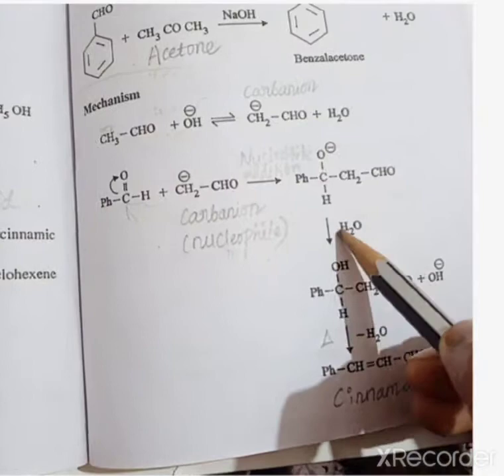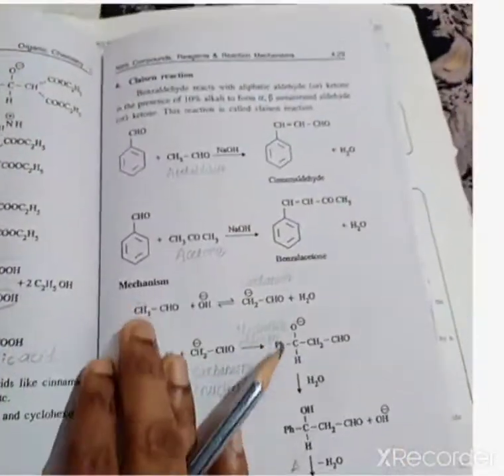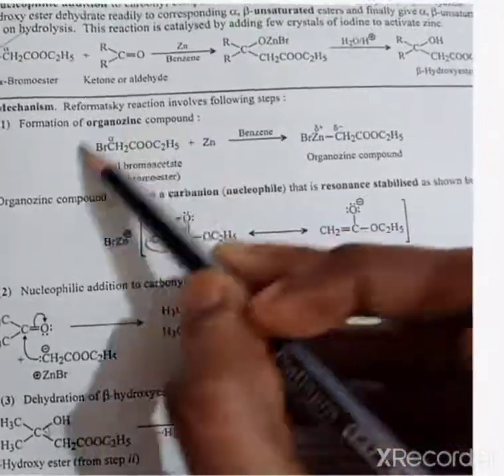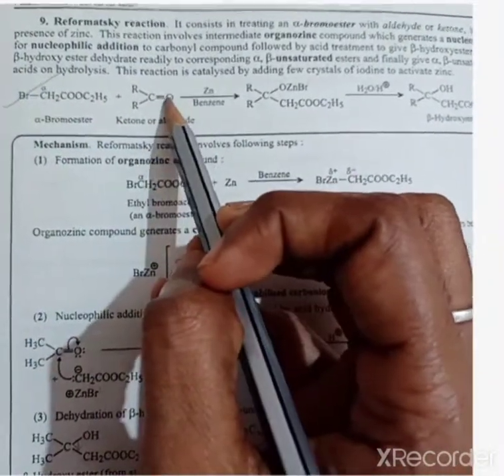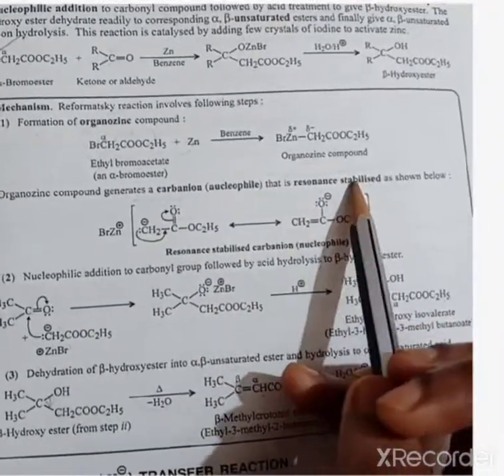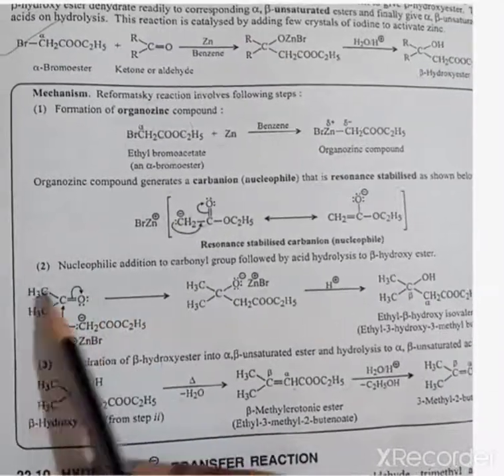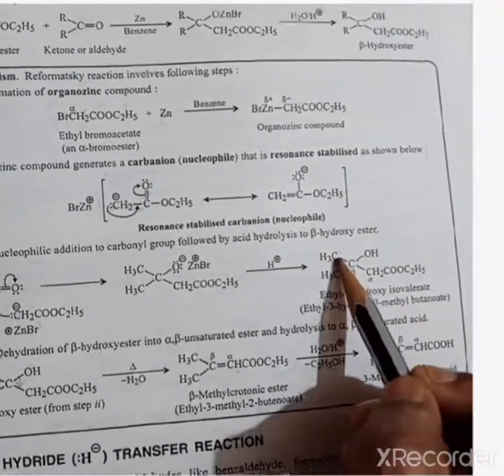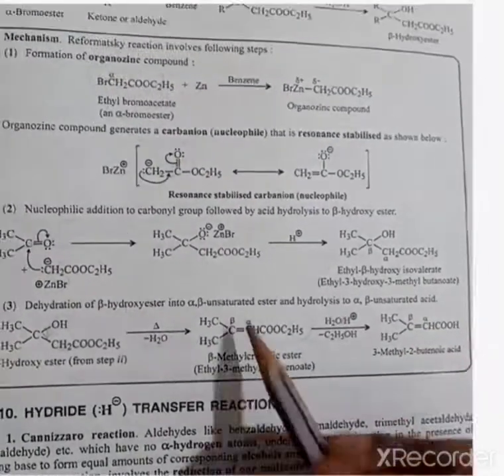Claisen & reformatesky reaction